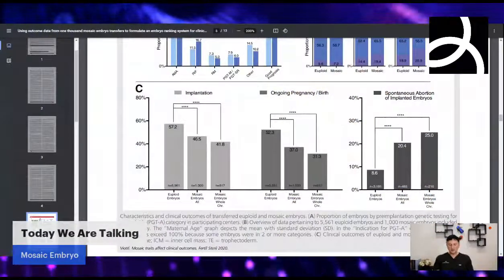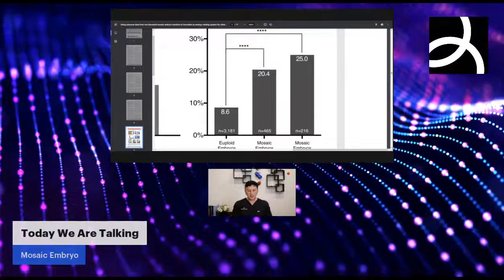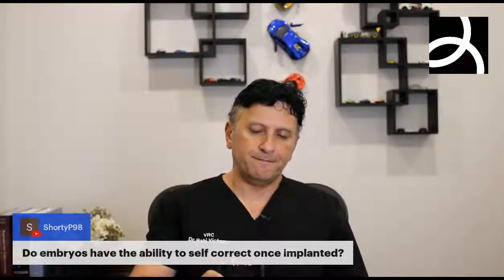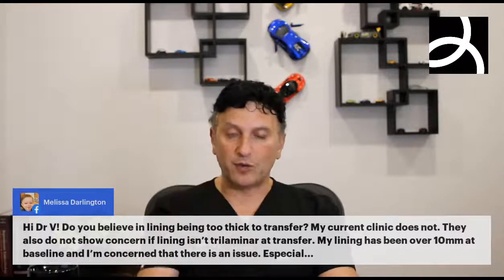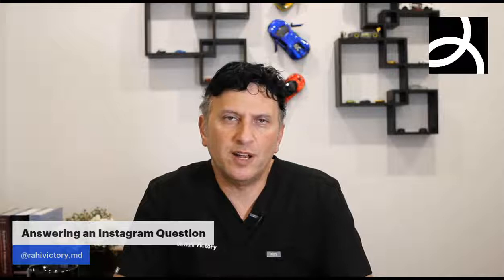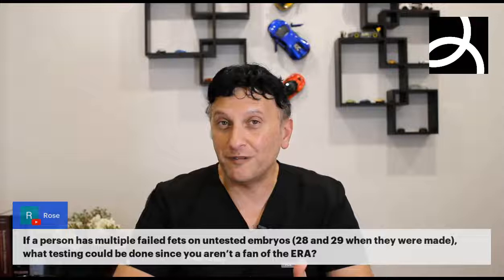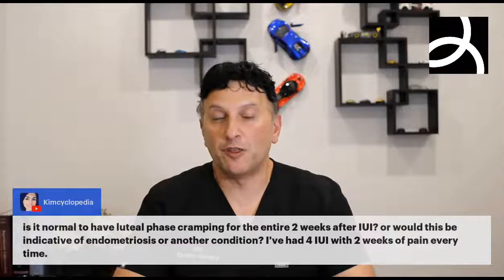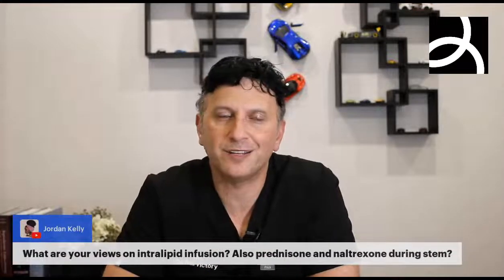Infertility Q and A with Dr. Victory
Dr. Victory world-renowned fertility specialist answers all your fertility questions.  Simply type your questions in the comments sections and he will answer shortly.